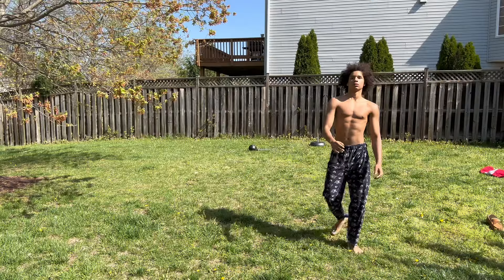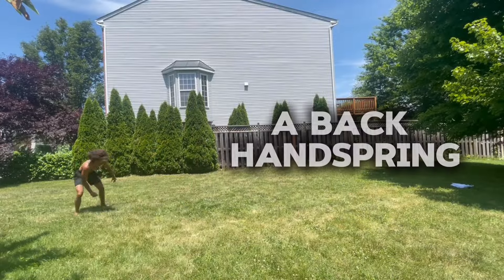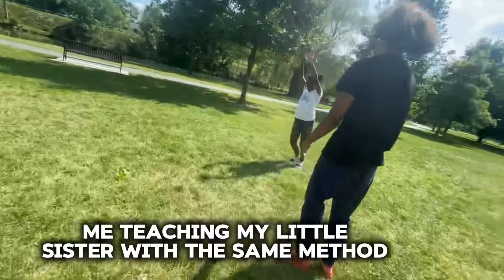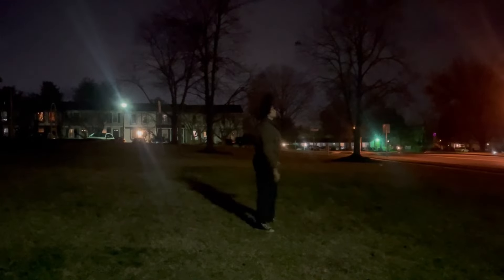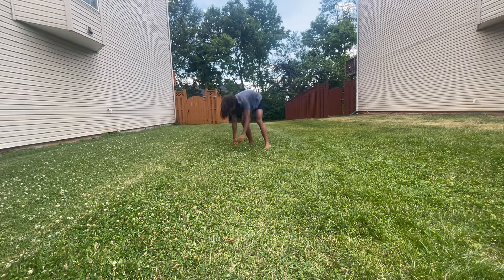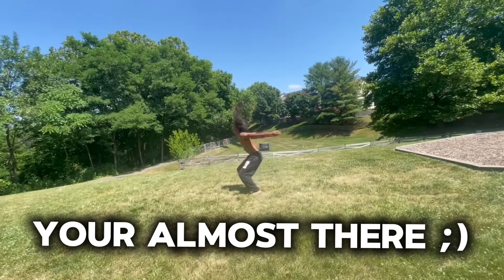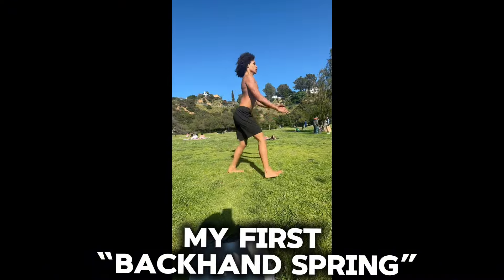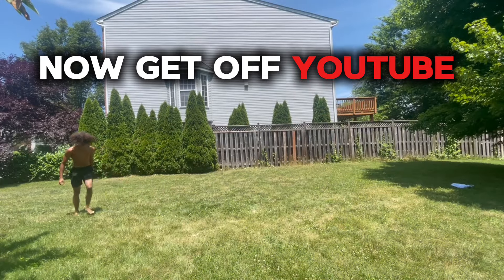How to backhand spring in 30 days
Shout out to @daprea5 on discord for the thumbnail